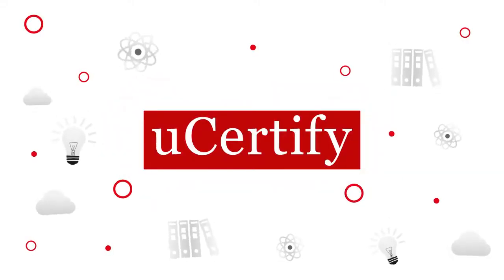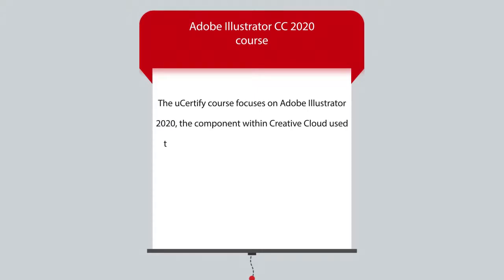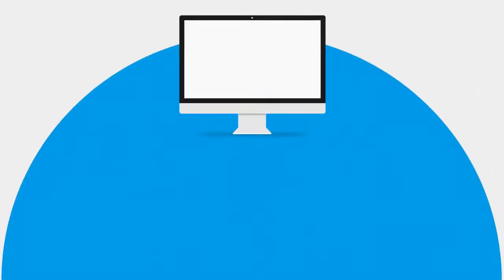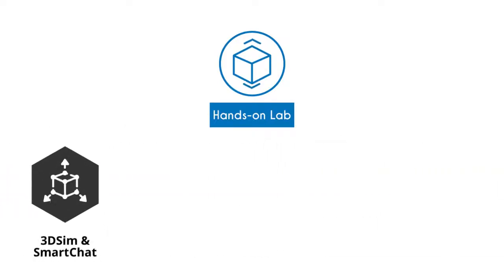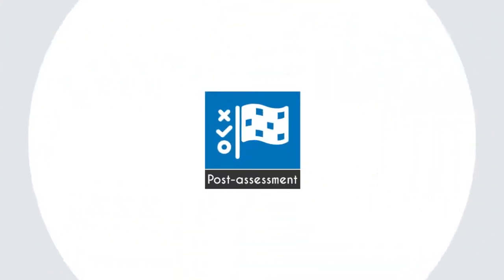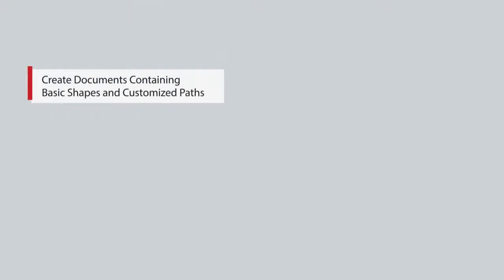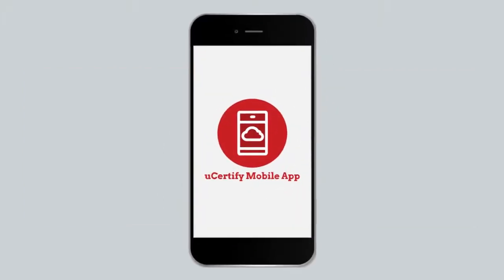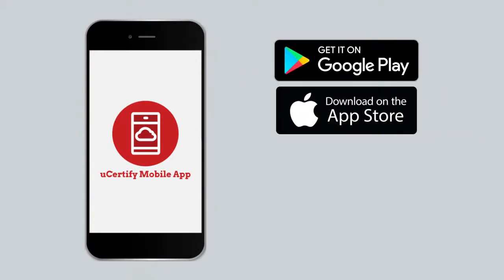Adobe Illustrator Certification Exam Guide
Learn Illustrator techniques with the Adobe Illustrator course offered at uCertify.